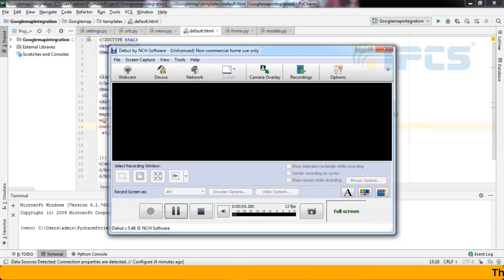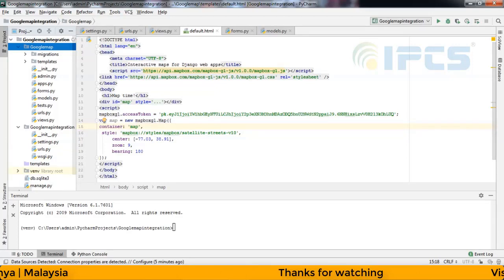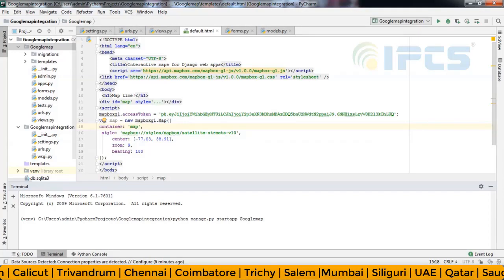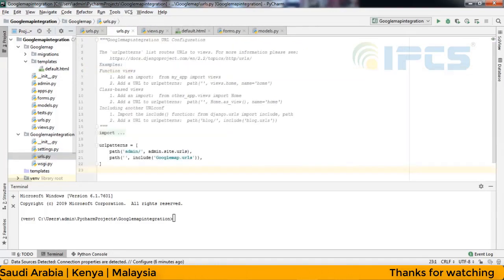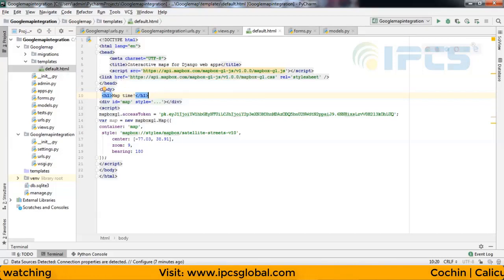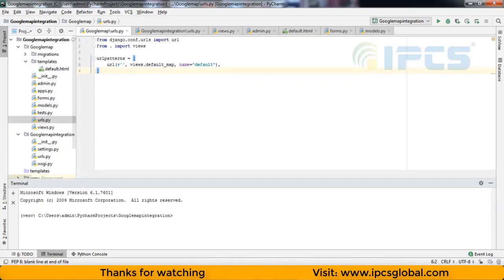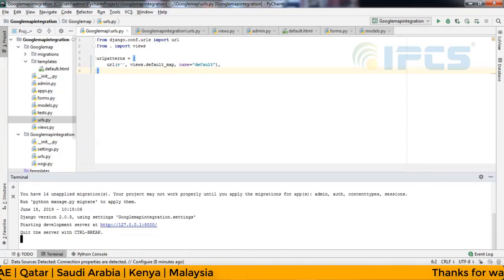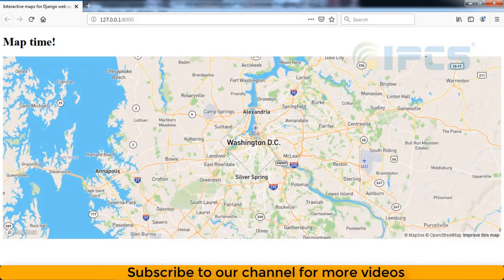How to integrate google map in Django | Tutorial for beginners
Learn to integrate google map in  Django.
Google Maps allows you to display maps on your website,  we can also customize maps and the information on maps.